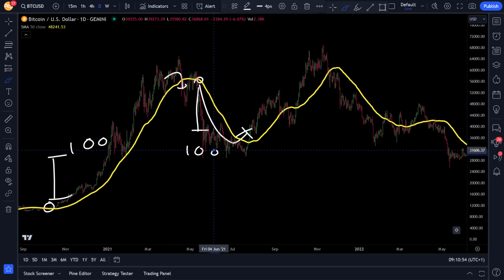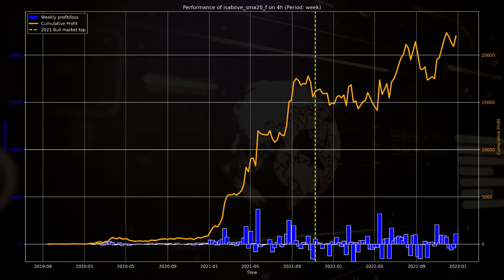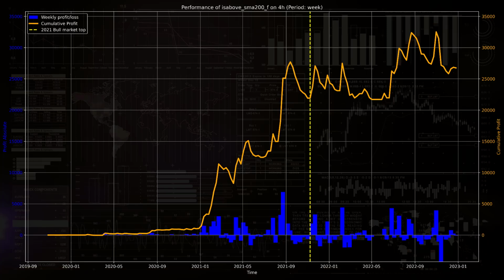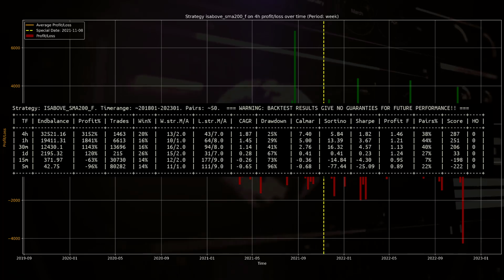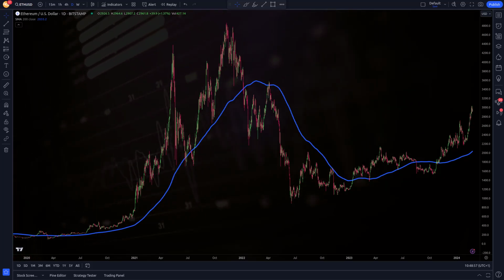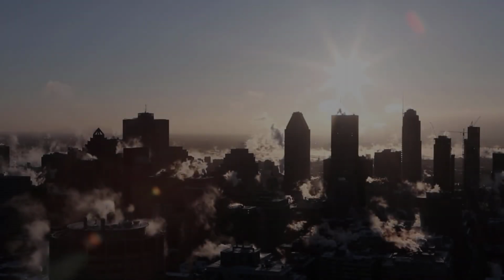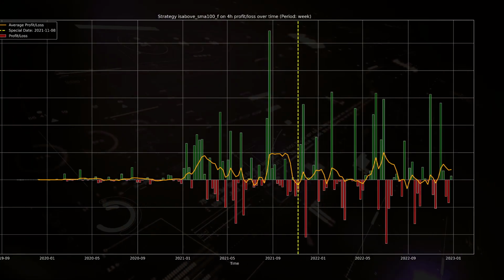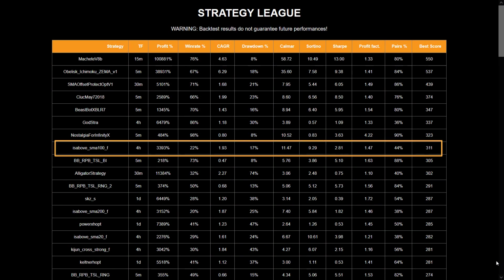Start Trading with the Simple Moving Average (SMA): Best Lengths, Timeframes & Tips Revealed!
Beginning traders that just start should definetely see this video about the Simple Moving Average (SMA) and best top 3 Lengths & Timeframes. I will explain their perks and give tips and hints on how to improve on this trading strategy.

It is a dive deep into the simplicity of trading that might enhance your manual trading strategies. I've rigorously tested various SMA lengths and timeframes to bring you the most effective combinations for trading crypto, stocks, options, and more.

Whether you're a seasoned trader or just starting, this video offers invaluable insights and practical tips to improve your trading approach.

🔍 What You'll Learn:

* The best three SMA lengths and their optimal timeframes for maximized gains.
 * Key findings from extensive SMA tests to inform your trading decisions.
 * Practical suggestions to refine and strengthen your trading strategy.

🚀 Why Watch?

 * Simplify your trading with effective SMA strategies.
 * Gain firsthand knowledge from comprehensive backtests.
 * Enhance your manual trading skills with proven techniques.

📊 Special Features:

 * Detailed analysis of spot and futures trading with SMA.
 * Visual demonstrations of trade entry and exit strategies.
  * Insights into the most profitable SMA setups for various assets.

Don't miss out on the opportunity to elevate your trading game with simple, yet powerful strategies.

💡 Remember, trading involves risk, and it's essential to do your research and consider your strategies carefully.